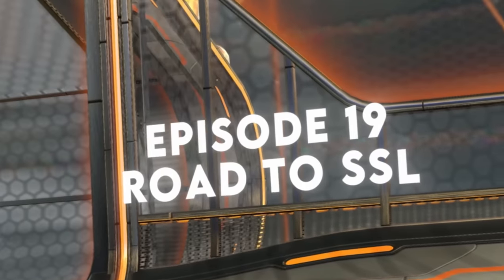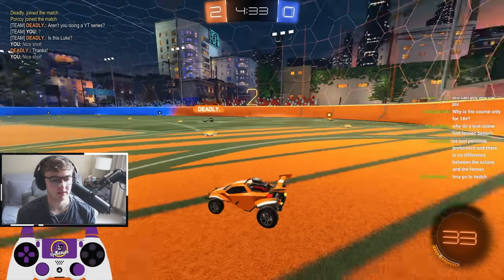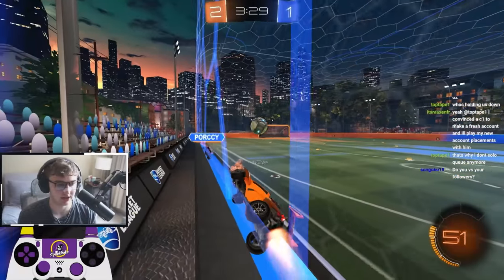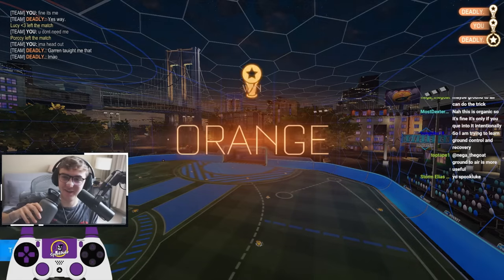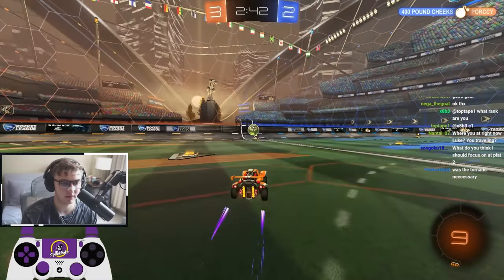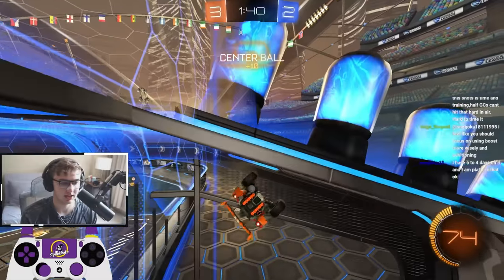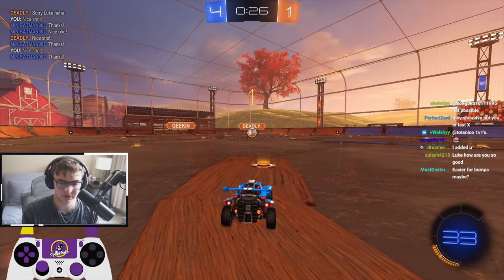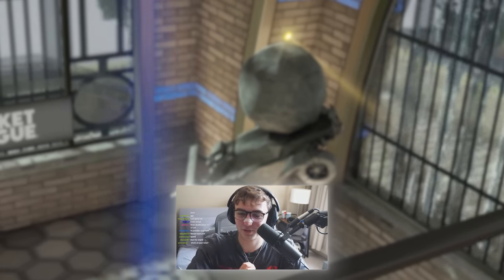This is KILLING Your Offense...ROCKET LEAGUE (Road to SSL #19)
In this episode of the Road to SSL, I shine some light on the worst habit I see in Rocket League from Plat all the way up to Grand Champ and how you can avoid making the same mistake to rank up 3x as fast.

Do you,
Luke

⏱️Timestamps:
Intro - 0:00
Game 1 - 0:45
Game 2 - 5:37
Game 3 -  12:15